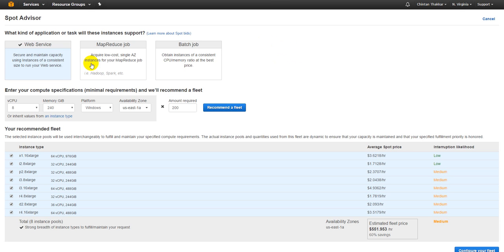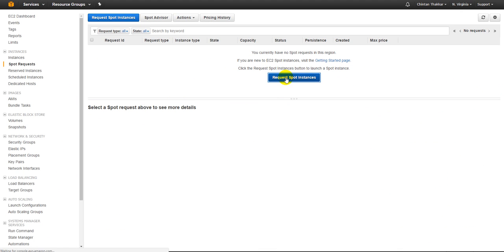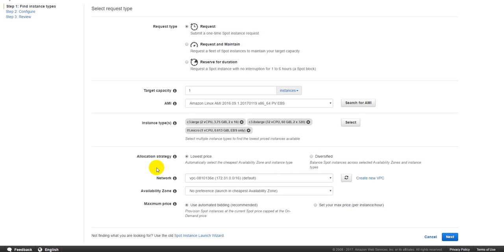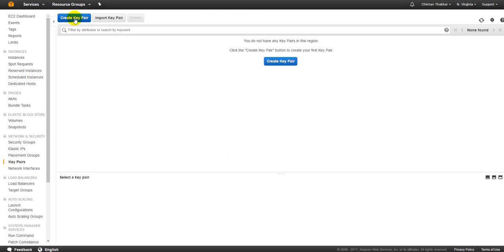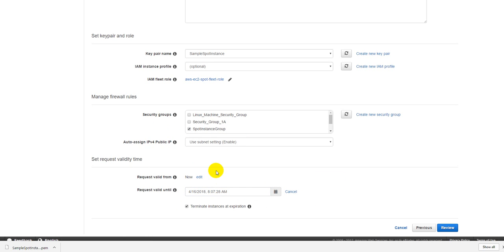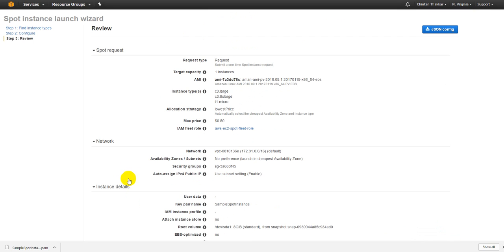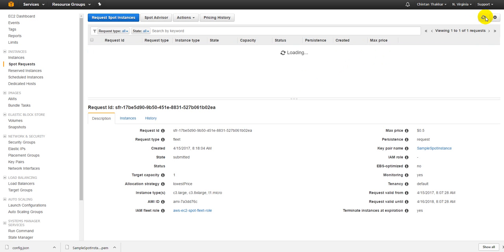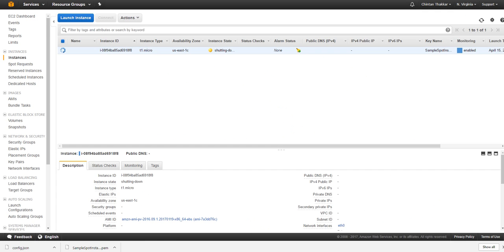Amazon AWS EC2 tutorial Part I0 From ELearningLine @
Benefits of AWS EC2 Instances:
Web services architecture
Secure and re-sizable
Support Elastic Web-Scale Computing
Reliable
Easy to Implement
Allows scale capacity up and down

Create EC2 Instance:
Need Amazon AWS Account
Visit EC2 Dashboard
Choose Amazon Machine Image
Choose an Instance Type
Security Group
Launch Instance
Create a key pair
Connect your instance via RDP or SSH client

Create Linux Instance in Cloud:
Open Amazon Console
Click Launch Instance
Select AMI or Amazon Machine Language(Select Linux)
Select instance type
Click Review and Launch
Review Security Group
Select existing key pair or create a new key pair
Review Public/Private DNS